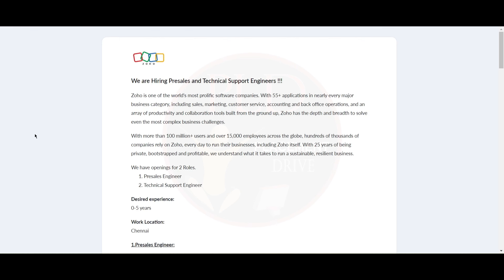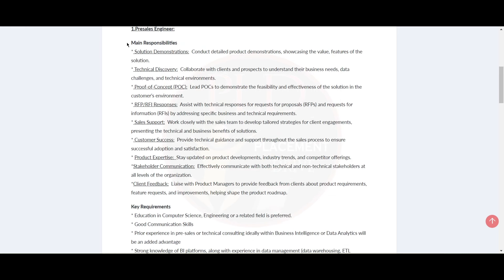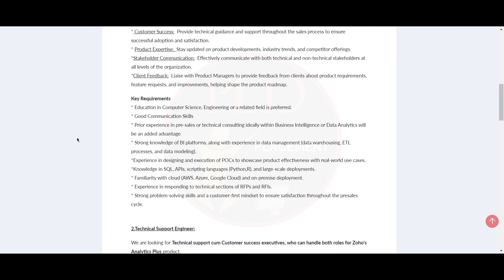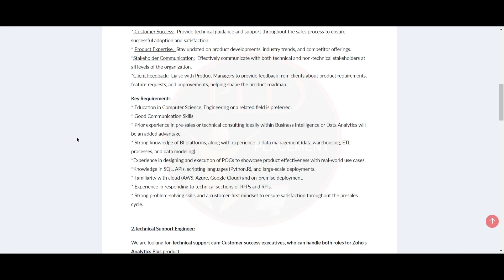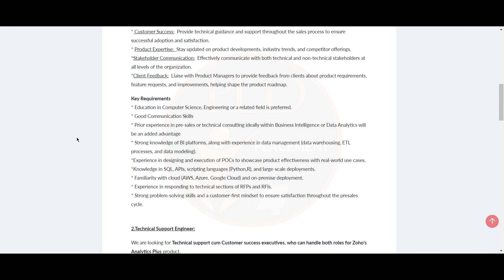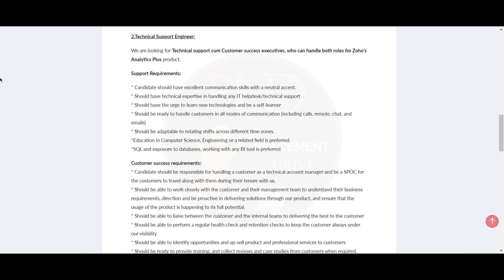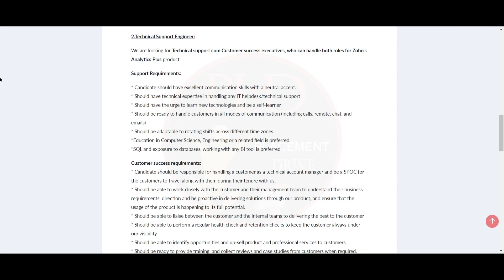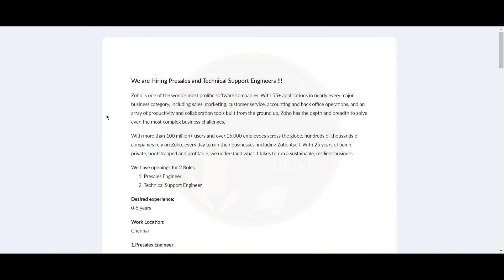Zoho is Hiring! Presales & Technical Support Engineers | Job Openings in Chennai | Apply Now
Zoho is hiring Presales Engineers and Technical Support Engineers in Chennai! 🚀 Join one of the world’s most innovative software companies with over 100 million users worldwide. This is a great opportunity for candidates with 0-5 years of experience to build a career in a fast-growing tech environment.

🛠 Roles Available:

Presales Engineer
Technical Support Engineer
Requirements:

Background in Computer Science, Engineering, or related fields.
Strong communication and problem-solving skills.
Familiarity with SQL, BI platforms, and cloud technologies.
👉 Location: Chennai, India
💼 Experience Level: 0-5 years
📅 Apply today and become part of the Zoho family!

Don’t miss this chance to work at Zoho, a global leader in software solutions!